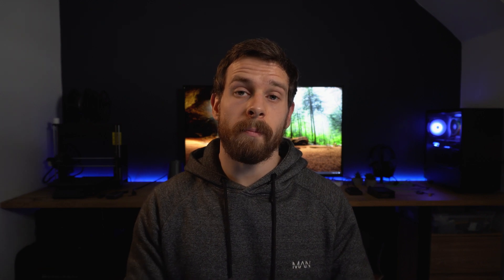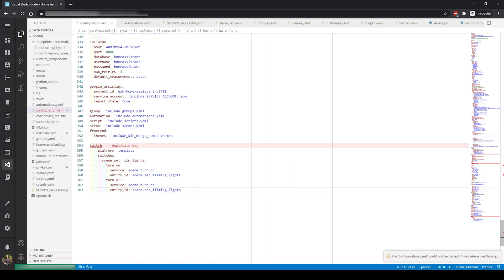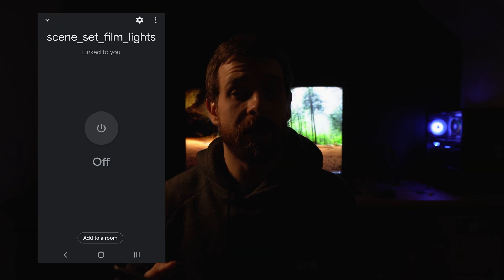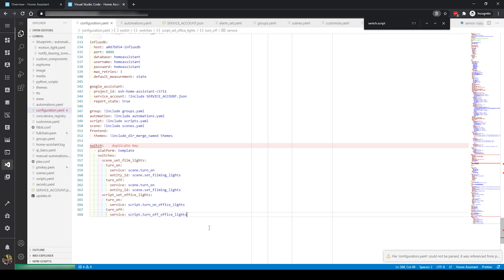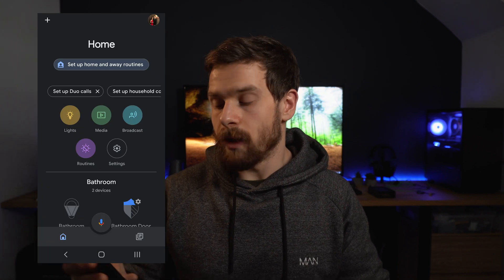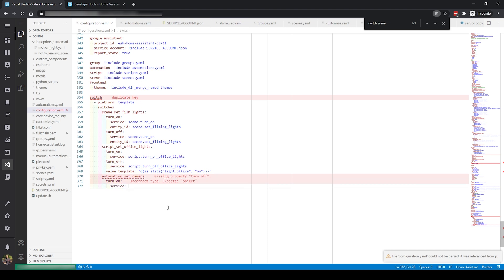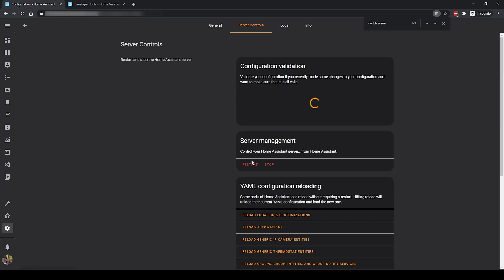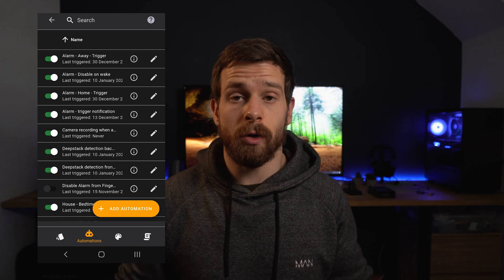Add Home Assistant Scenes Scripts and Automations to Google Home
In this video I'll show you how to get your Home Assistant Scenes, Scripts and Automations into Google Home. This allows you to use Google Home to control all of your existing Scenes, Scripts and Automations that you already have inside of Home Assistant.

EVERYWHERE YOU CAN FIND ME:
Everything Smart Home Community Discord: